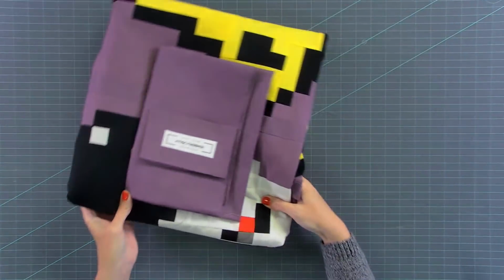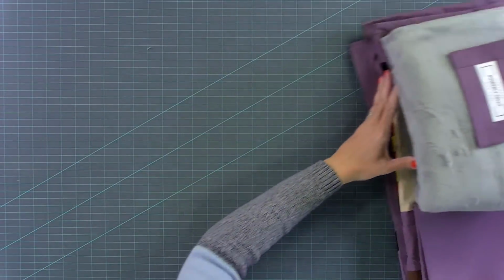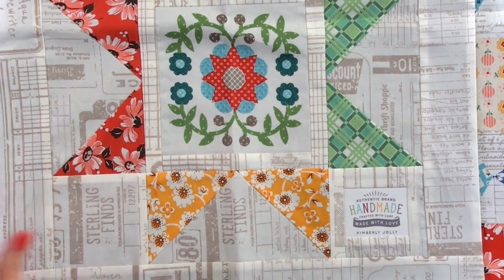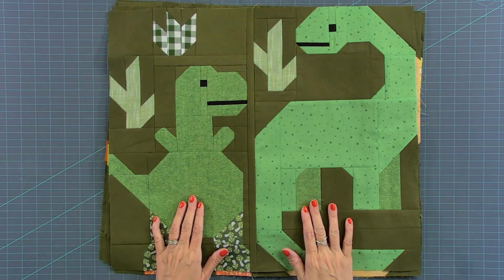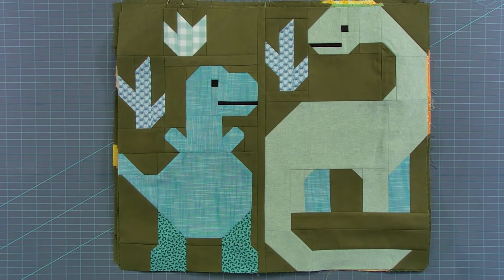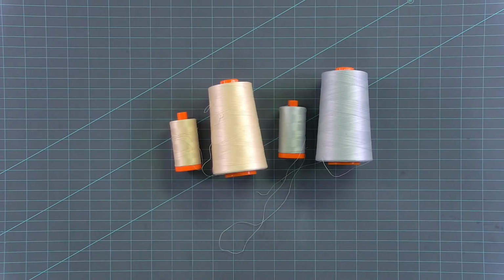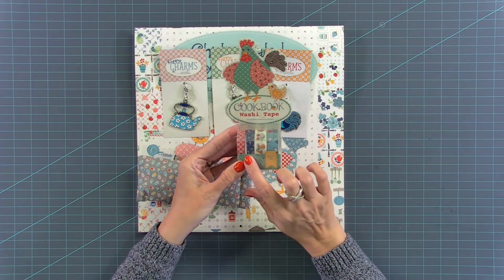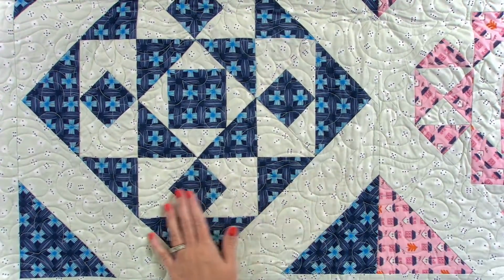LIVE: Thanksgiving Trivia, Q&A and Quilting Progress! - Behind the Seams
CHAPTERS
0:00 Pre-Roll
0:34 Harry Potter Quilt
7:02 A Quilting Life FREE BOM
15:13 Dinosaur Quilt
23:17 Serendipity Quilt
26:20 Spring Brook Blossoms Quilt
27:56 How to Kimberly Chooses Thread
30:29 New Items
41:34 Thanksgiving Trivia
44:00 Friendsgiving with Kimberly